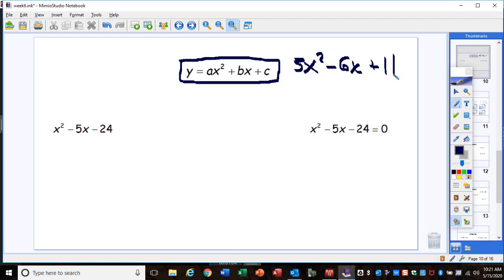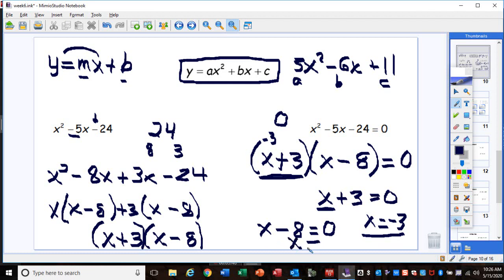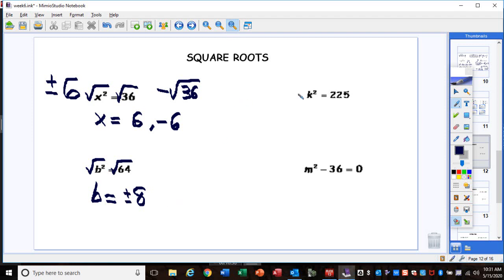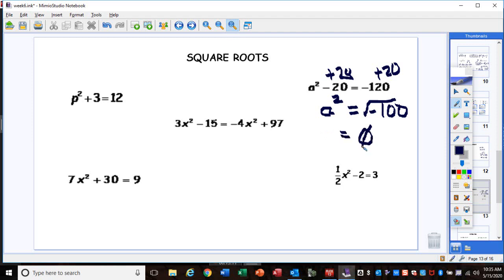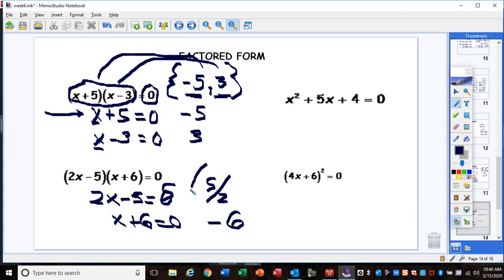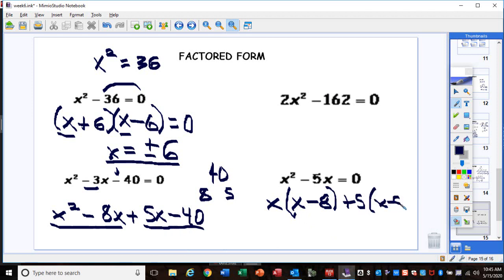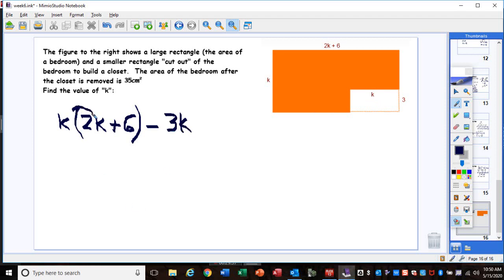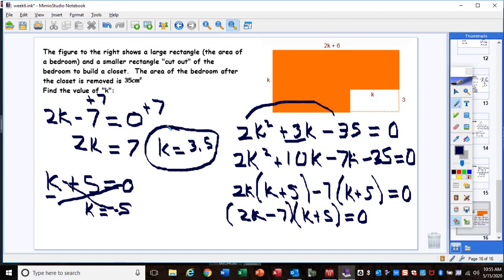alg1HONORSweek6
This video shows you how to find the solutions of a quadratic using square roots AND factored form.